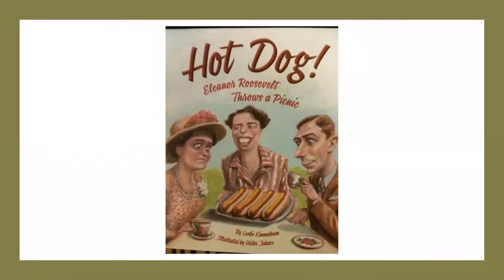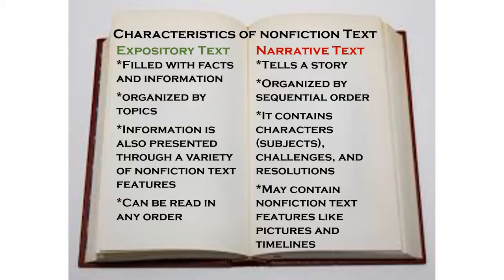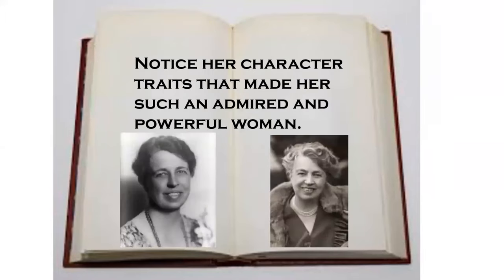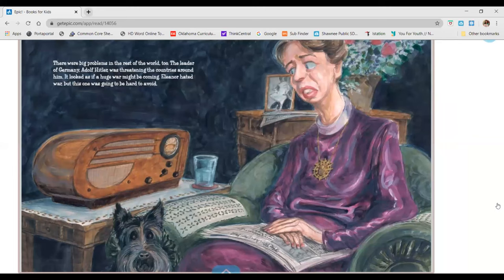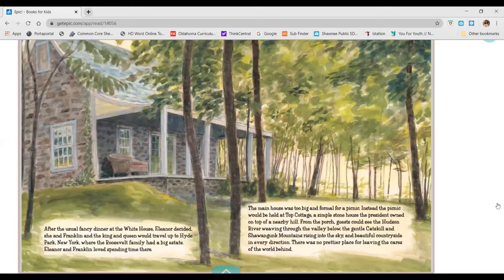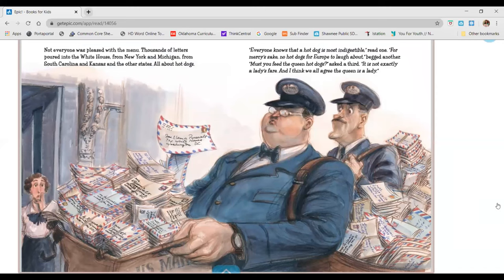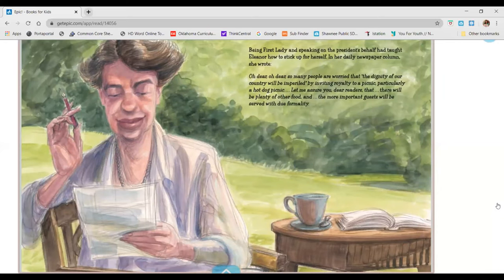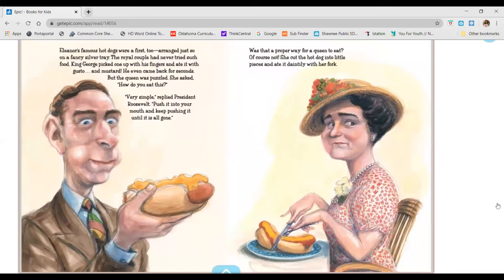Hot Dog! Eleanor Roosevelt Throws a Picnic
Learn about Eleanor Roosevelt in this biography.